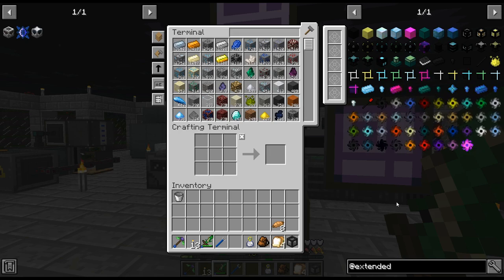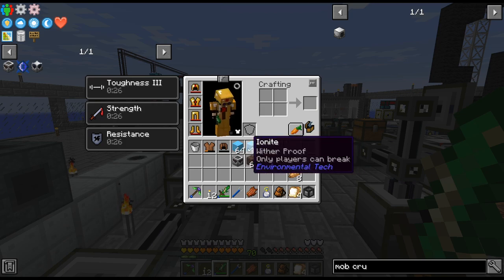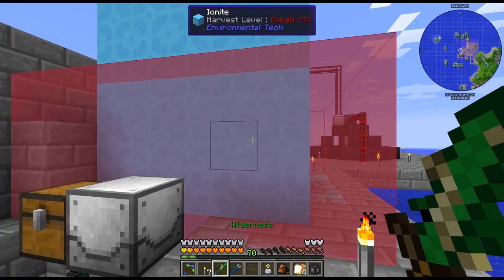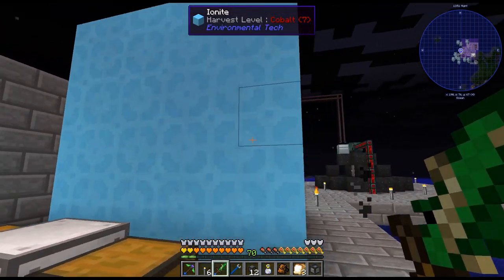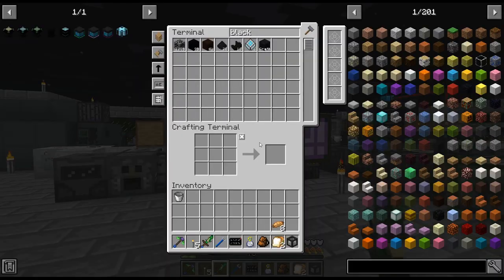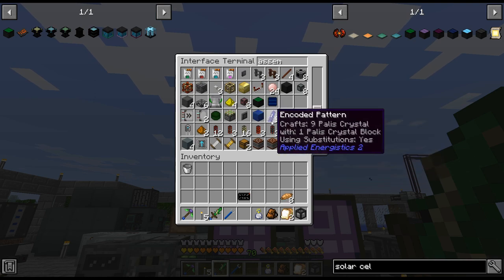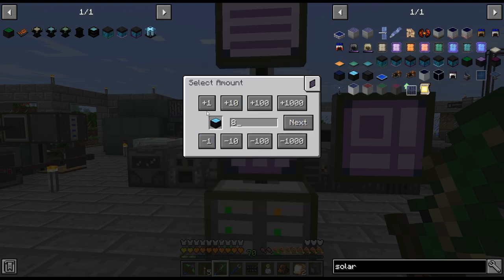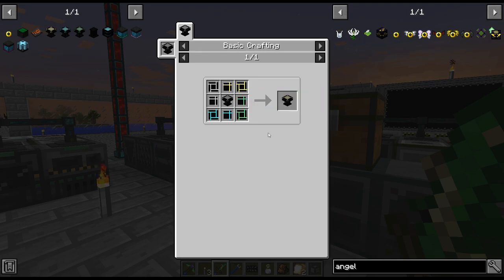Enigmatica 2 Expert - 55 - Nether Star Farm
With the need for many nether stars, its time to set up a nether star farm

Enigmatica 2 Expert is an expert style Modpack for 1.12.2 available on the CurseForge Launcher